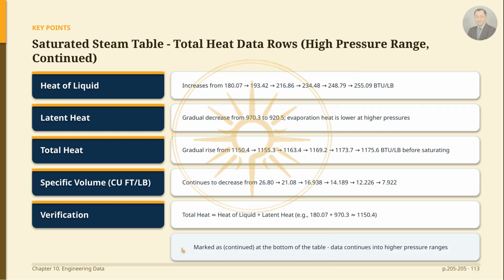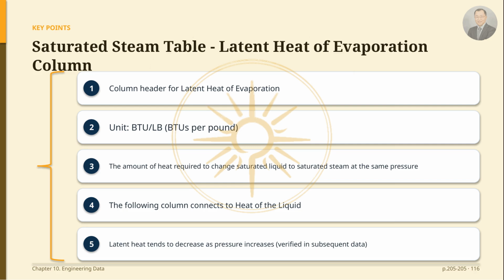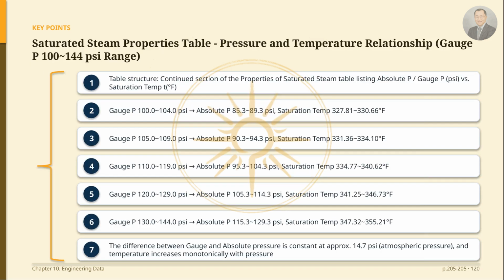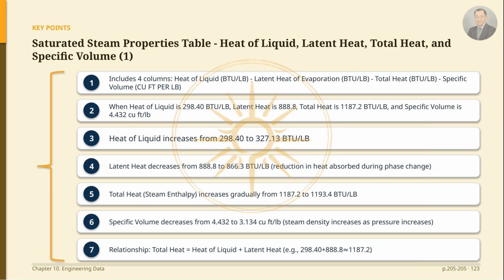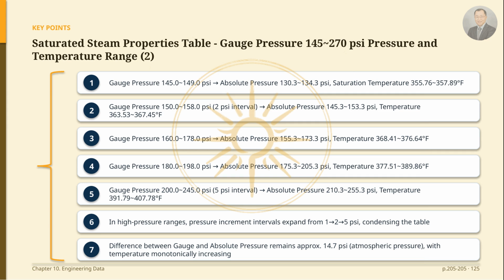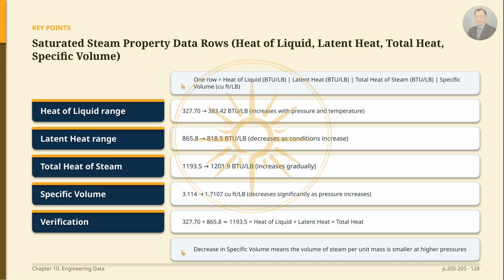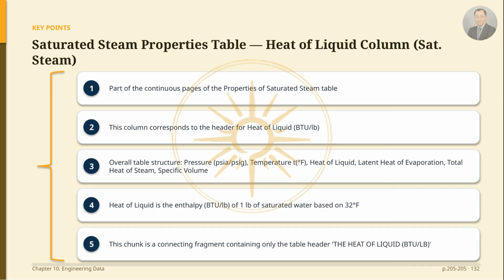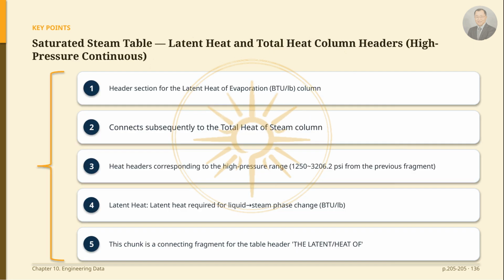CH 10(5 of 7), Control Valve Materials: Engineering Data & Specifications